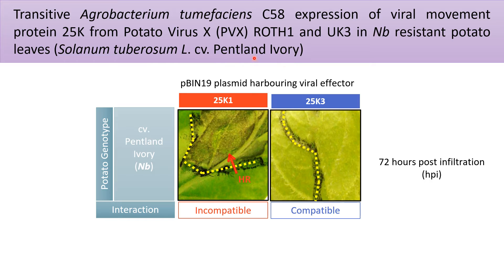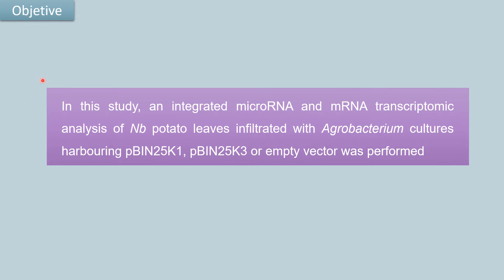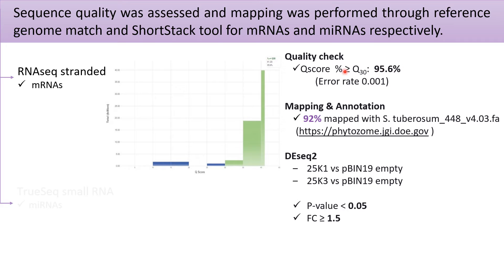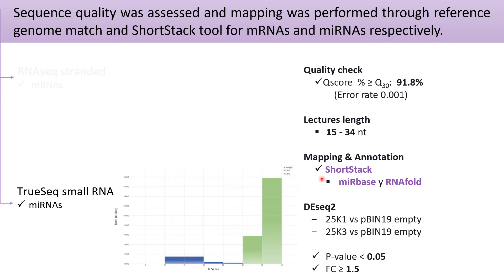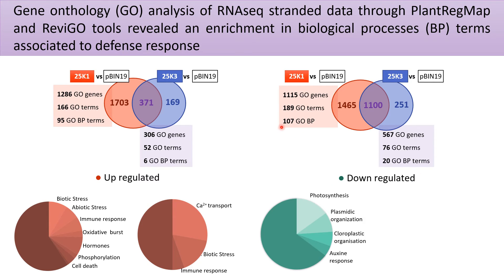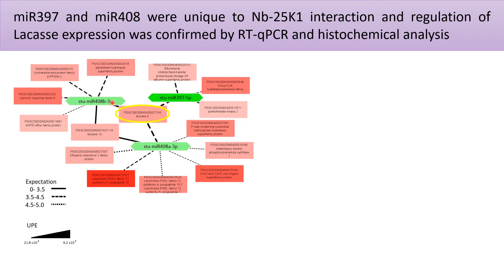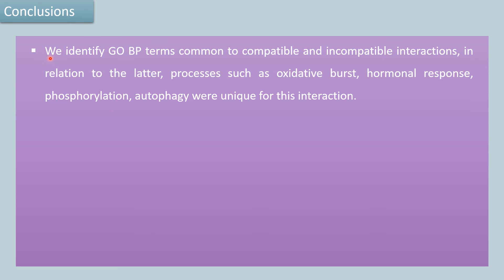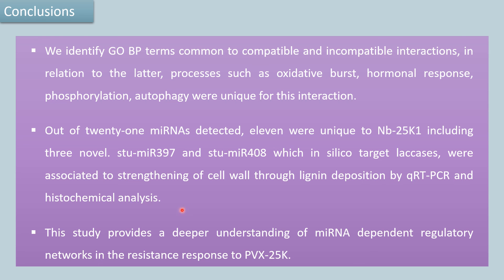2nd WBDS-LA | Virtual Poster Session - Poster #153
2nd WBDS-LA | Virtual Poster Session
Poster #153
Title: Identification of miRNAs and prediction of its target mRNA sequences triggered by viral 25K1 effector in Nb-mediated hypersensitive cell death in potato
Authors: María Florencia Martínez, Sabrina Tasselli, Ana Paula Martin, Lucila García, Uciel Chorostecki, José Gadea-Vacas and Maria Rosa Marano
Track: Biomolecular Simulations, Structural Bioinformatics & Systems Biology